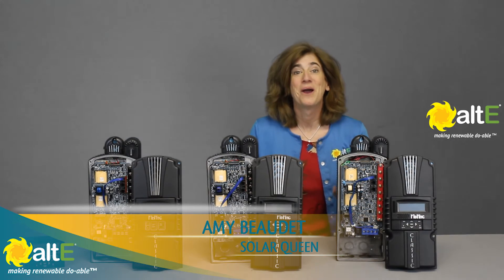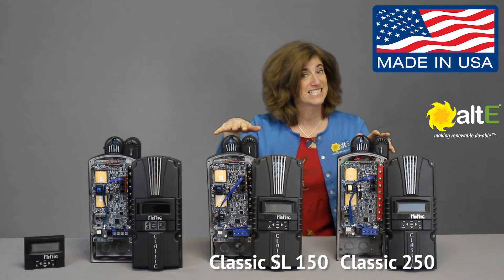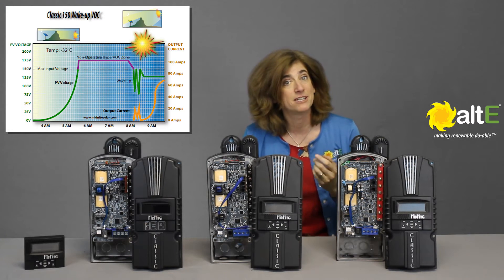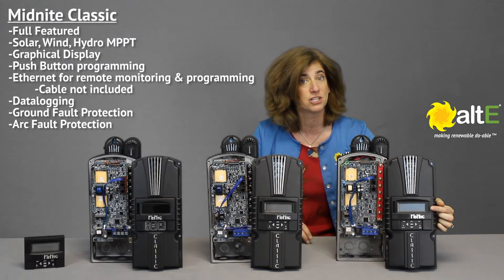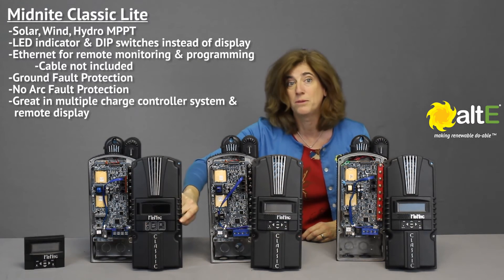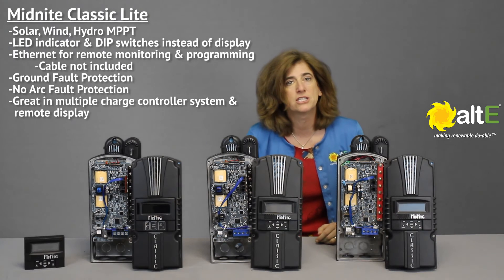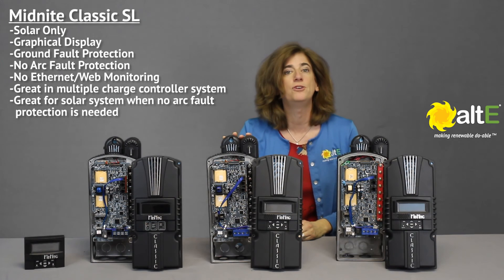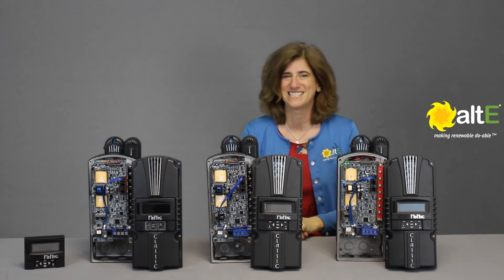Comparing Midnite Solar Classic MPPT solar charge controllers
See the difference between the Midnite Solar Classic charge controllers. They have 9 different models, we help you determine which are the right ones for your DIY solar project. The Classic is the full featured model that supports solar, wind, and hydro renewable energy sources. It has a graphical display panel and push buttons for configuration, Ethernet connectivity, and has both ground fault and arc fault protection. The Classic Lite supports all three renewable energy sources, but does not have a graphical display, it uses LEDs to show status and DIP switched for configuring. The Classic Lite has Ethernet connectivity and ground fault protection, but does not have arc fault protection. The Classic SL falls in between the two other models. It supports only solar as a renewable energy source. It does have a graphical  interface and push buttons, but does not have Ethernet connectivity. It does have ground fault protection, but not arc fault protection.

All Midnite Solar Classics are available in three voltage and current ranges; 150V 96A, 200V 79A, and 250V 63A.